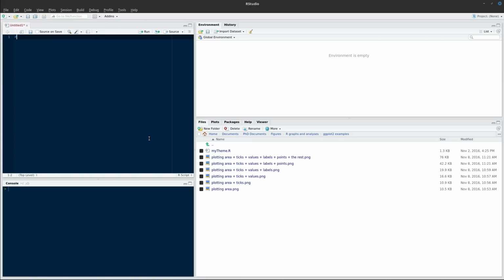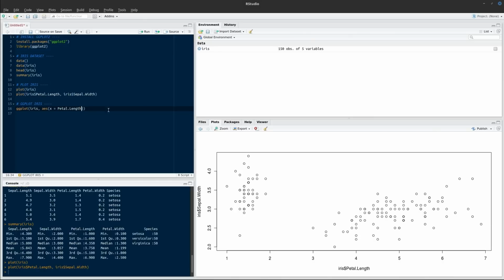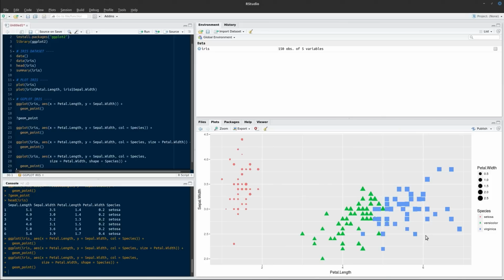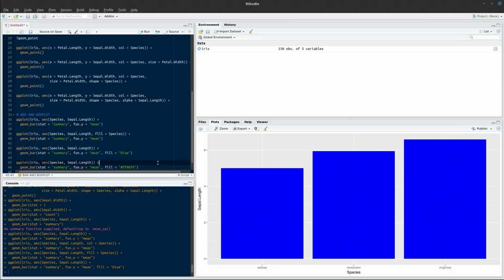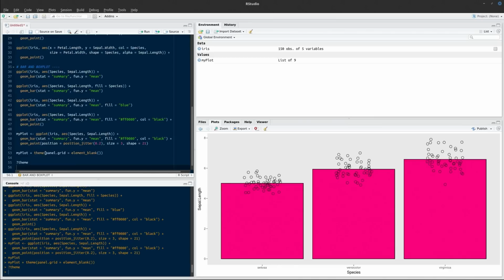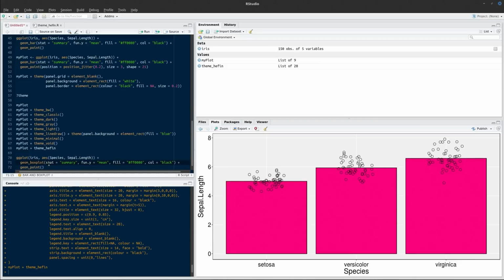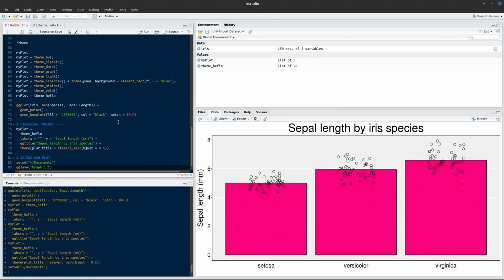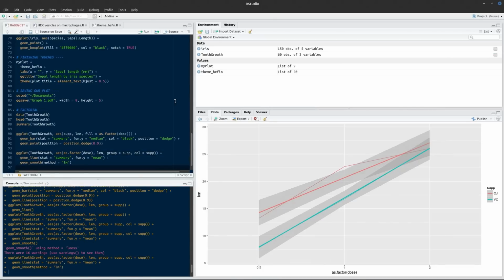Introduction to ggplot in R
Introductory video tutorial on using the ggplot2 plotting system in R and RStudio. Please view in HD (cog in bottom right corner).